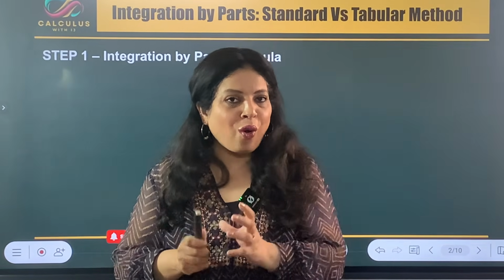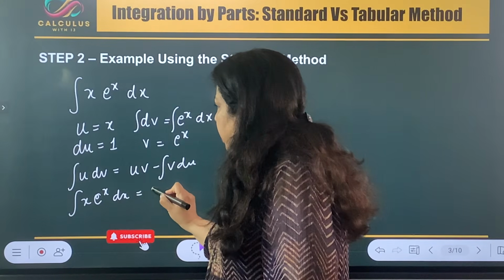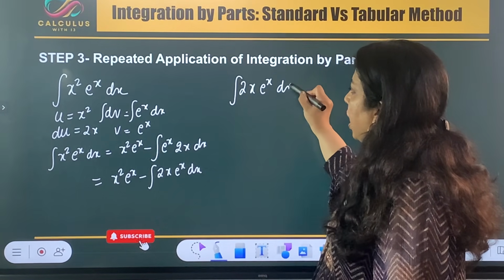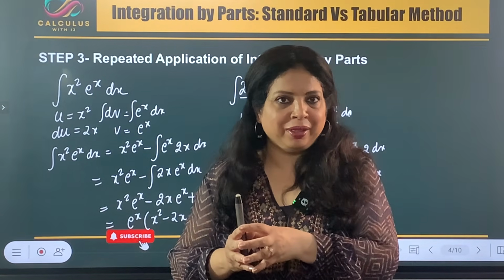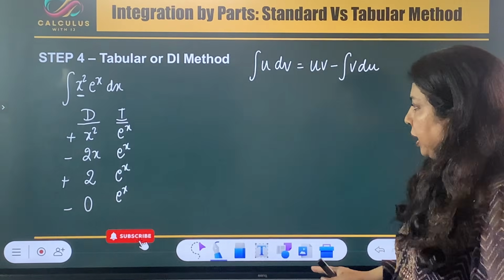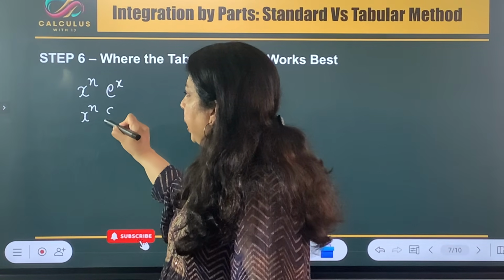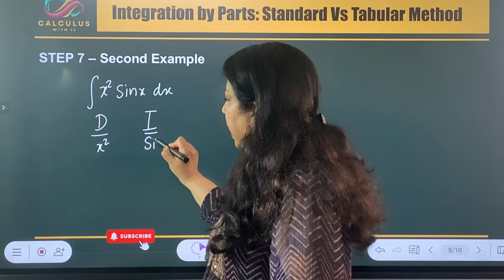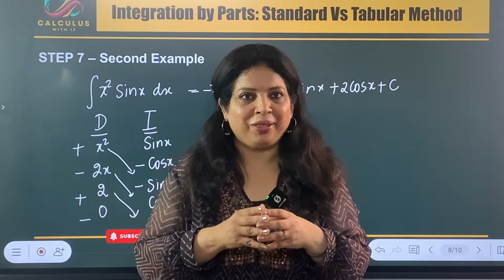Integration by Parts Explained: Standard Method Vs Tabular (DI) Method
In this video, we explore integration by parts and compare the standard method with the tabular (DI) method. Integration by parts is an important technique in calculus, and sometimes the process needs to be applied repeatedly.

To make repeated applications easier to organize, the tabular method (also called the DI method) provides a structured approach. In this lesson, we explain how the tabular method works, why the alternating signs appear, and when this method is most useful.

You will see clear examples and understand how both approaches come from the same fundamental formula of integration by parts.

• Example using the standard method
• Repeated integration by parts
• Introduction to the Tabular (DI) method
• Why the signs alternate in the DI table
• Where the tabular method works best
• Comparison of both methods

Example Integrals Discussed
∫〖xe^x dx〗, ∫〖x^2 e^x 〗 dx, ∫〖x^2 sinx〗 dx

Calculus with IJ is dedicated to explaining calculus concepts clearly and step by step.
On this channel you will find lessons on:

• Derivatives
• Integration techniques
• Substitution in integrals
• Integration by parts
• Trigonometric integrals
• Common calculus concepts and methods

The goal is to make calculus clear, structured, and easier to understand.